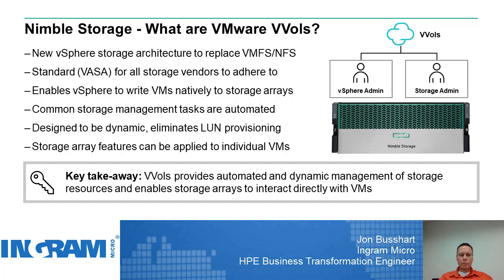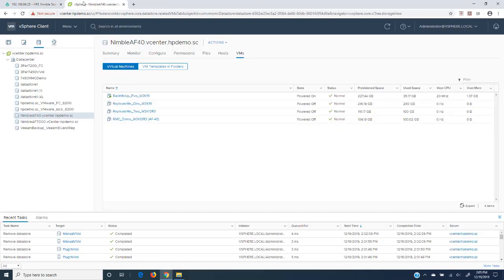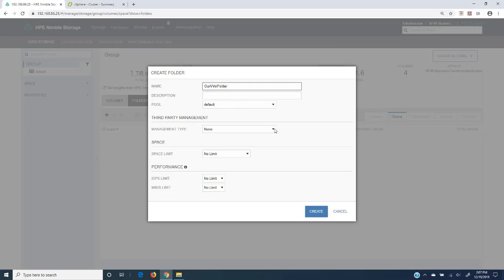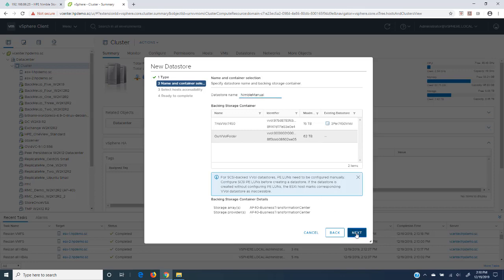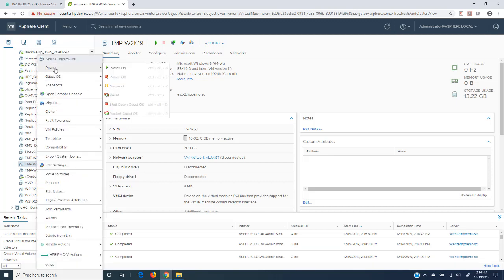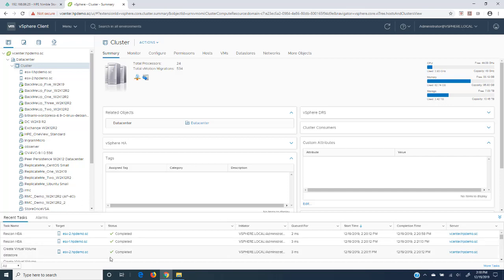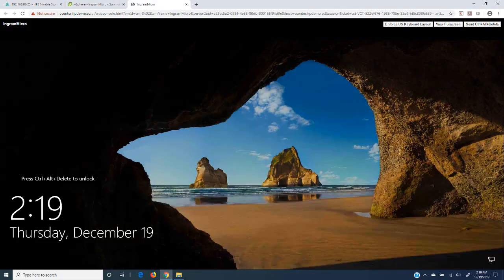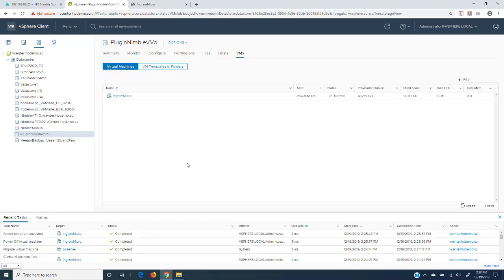Nimble Storage: VMware VVol Management